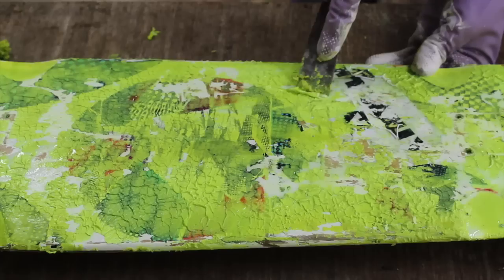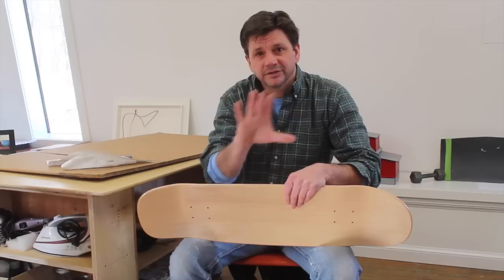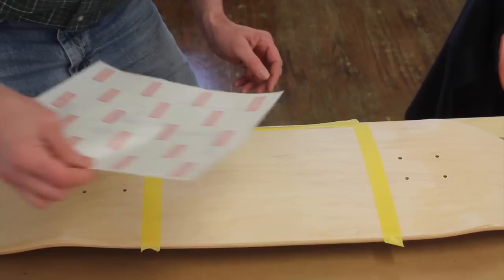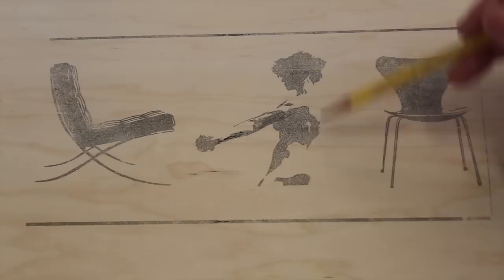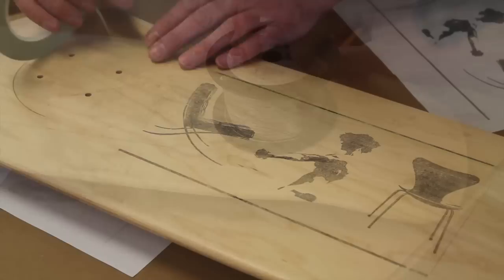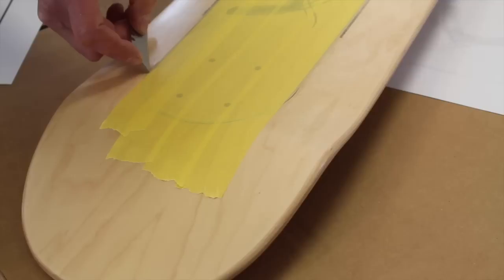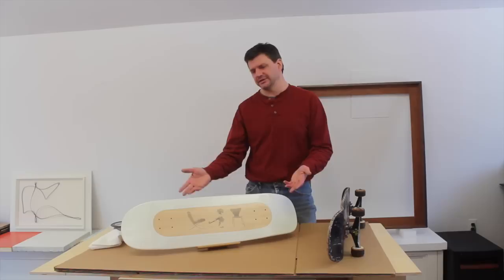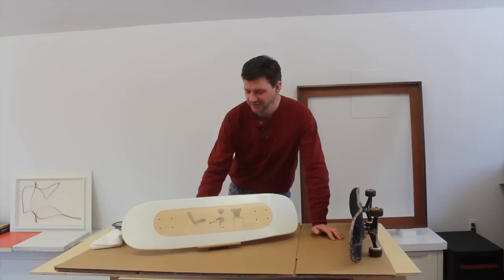How To Paint A Skateboard - Inkjet Transfer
Custom paint a skateboard blank using an inkjet transfer.  Learn the tips and techniques to do it yourself.